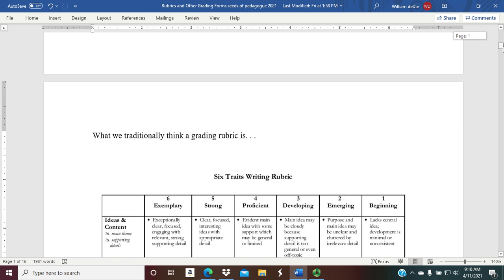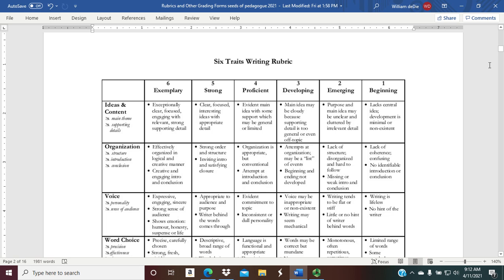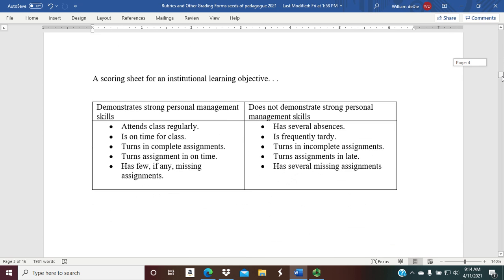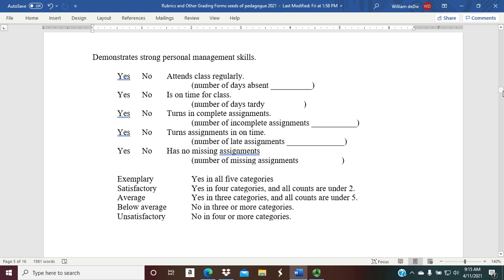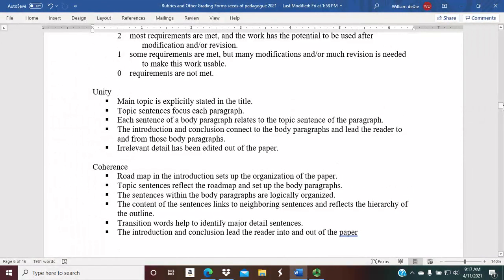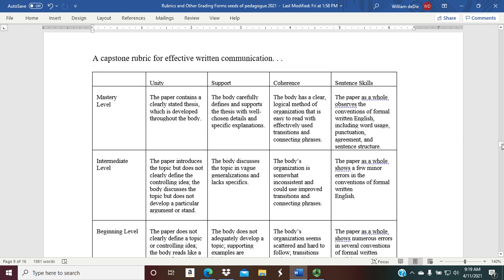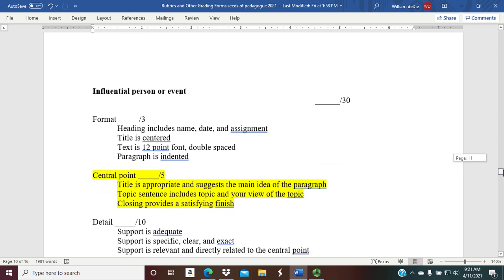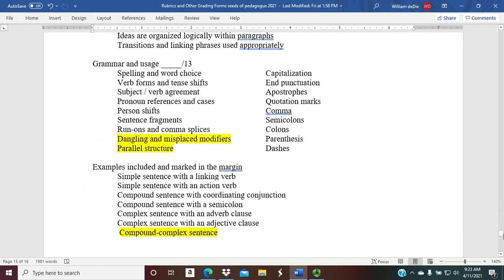Rubrics and Grading Forms default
Join KVCC faculty as we explore rubrics and grading forms.